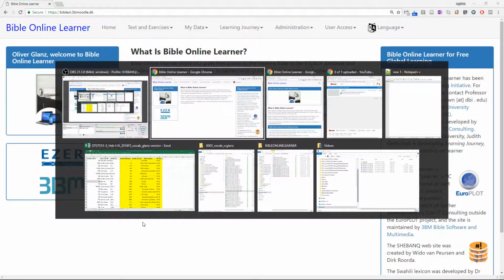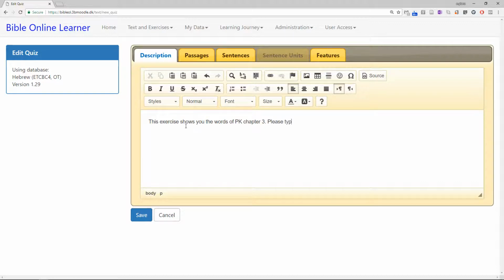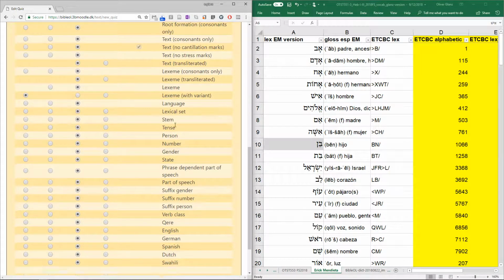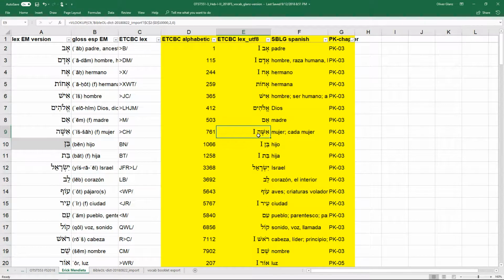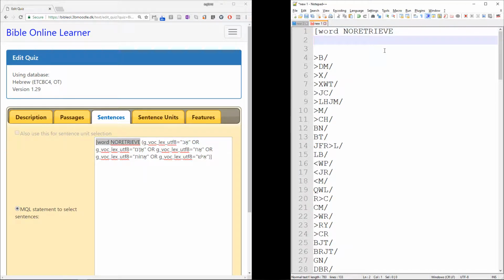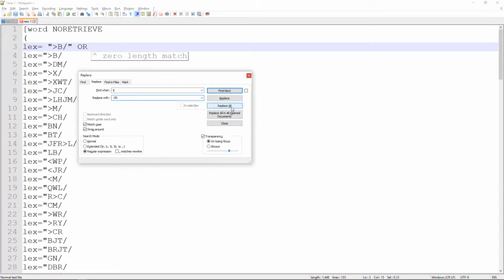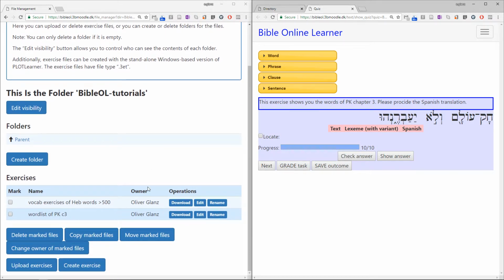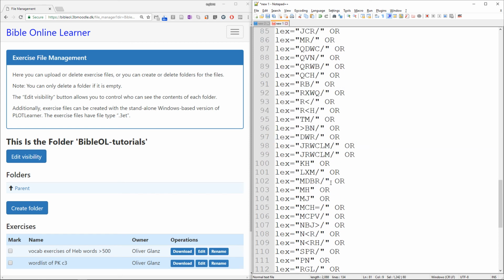BibleOL episode no07 creating a vocab exercise (part 2: based on preselected wordlists)